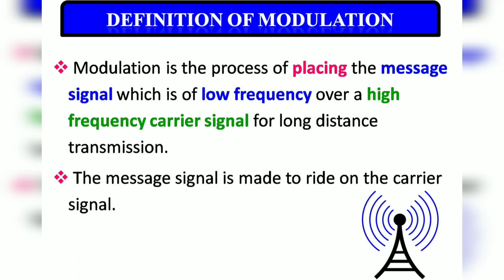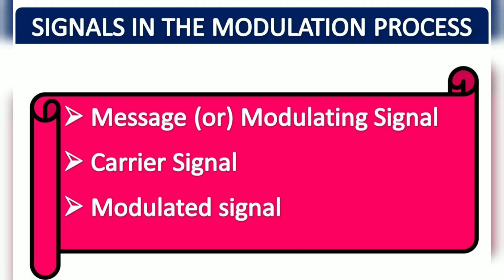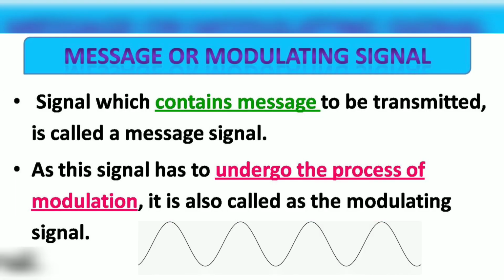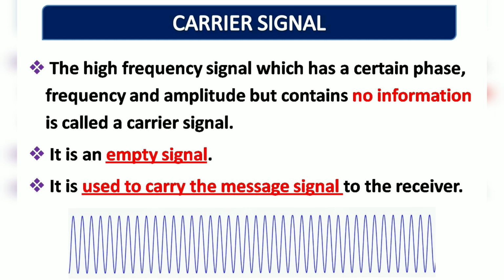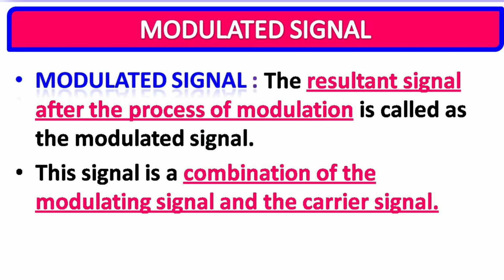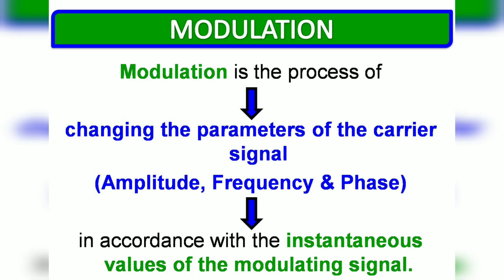What is Modulation?